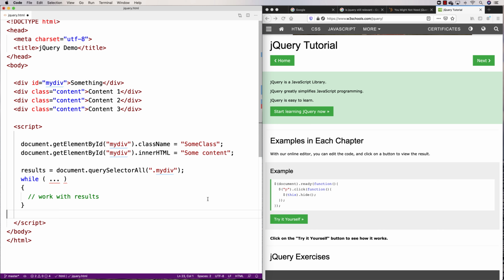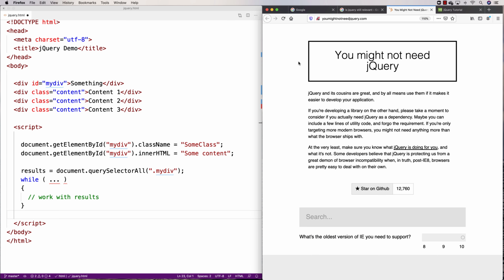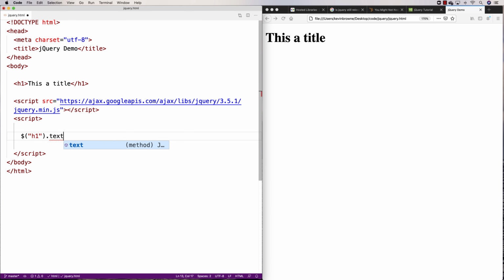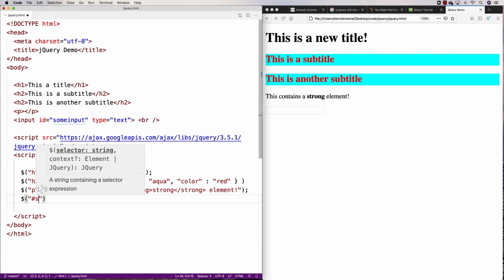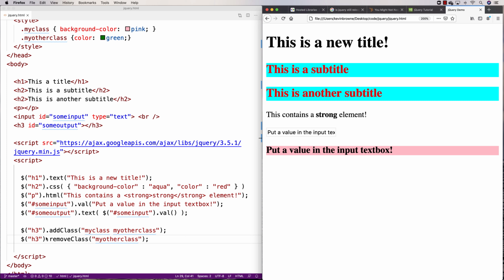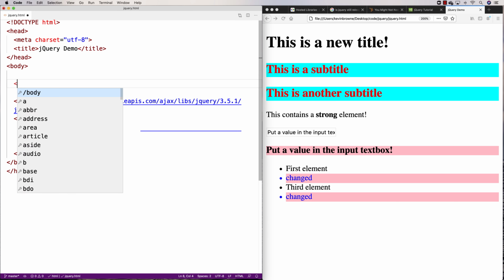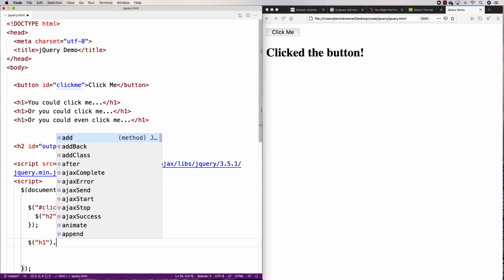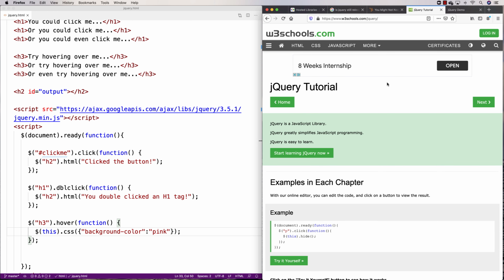jQuery Introduction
An introduction to jQuery, a library that makes front-end JavaScript development faster and easier!